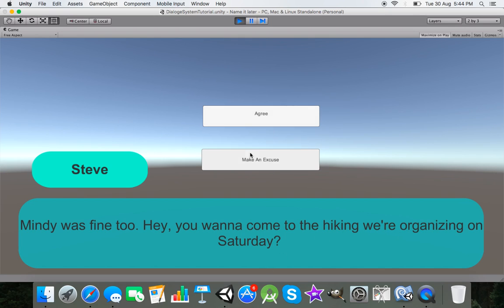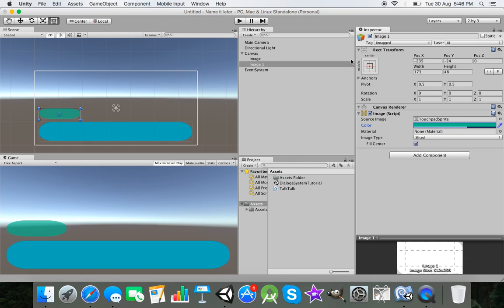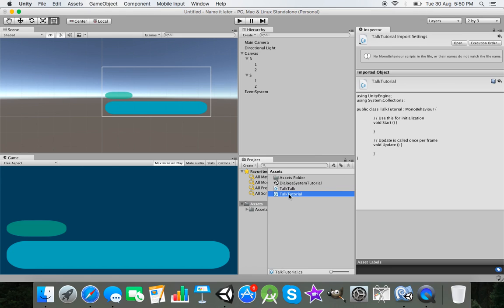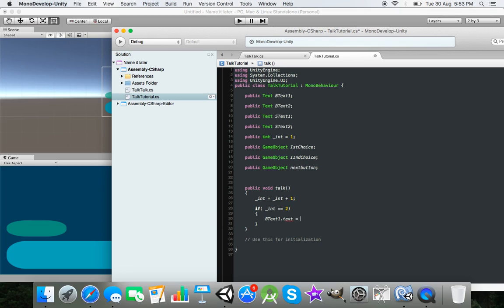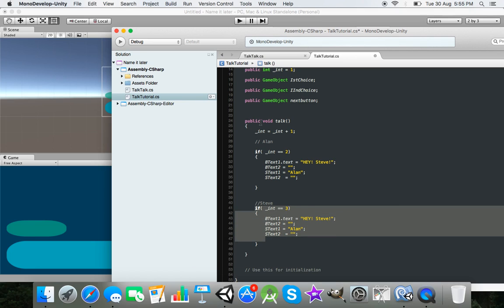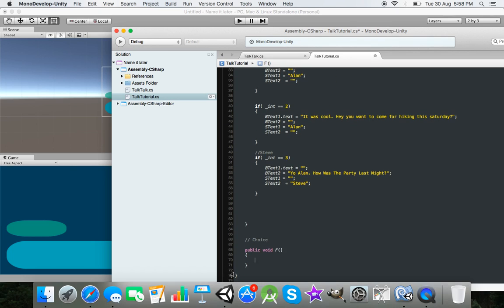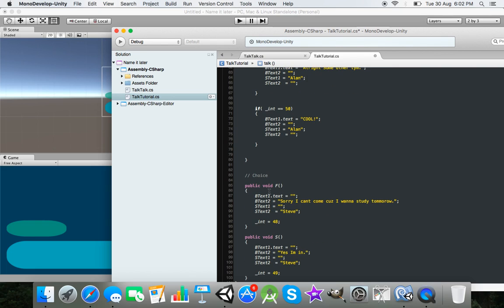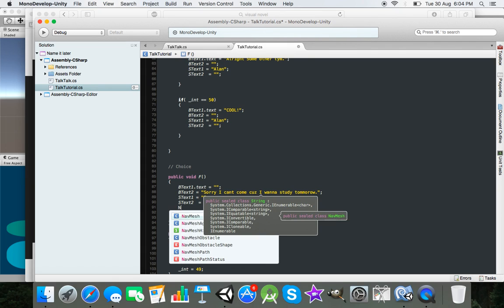Making Visual Novels In Unity3D For Free Part 1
This tutorial covers the making of a visual novel system in Unity3D.